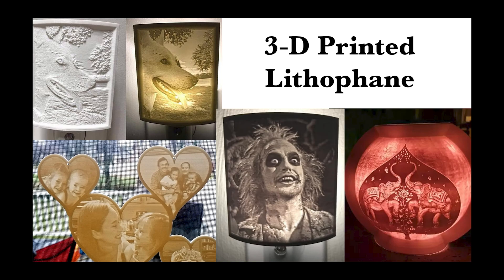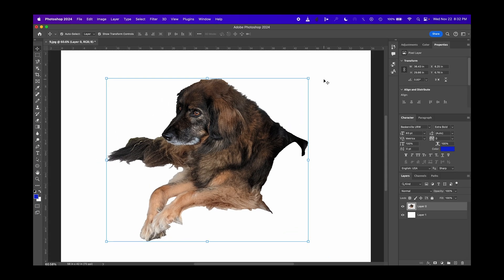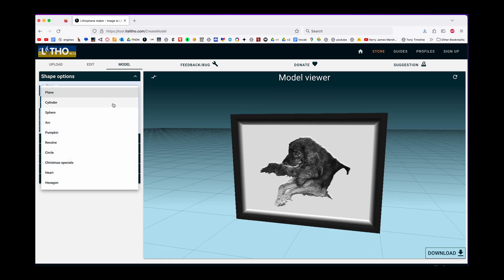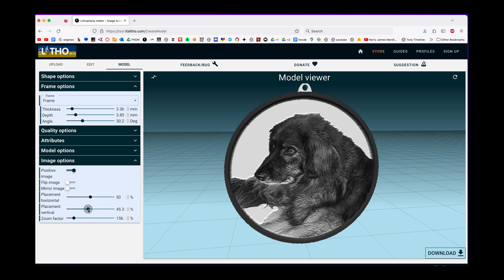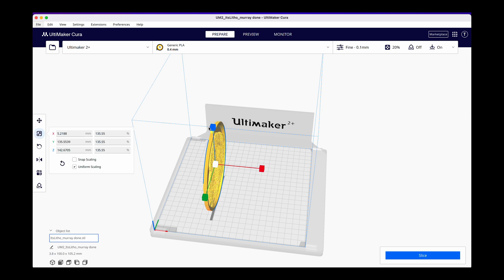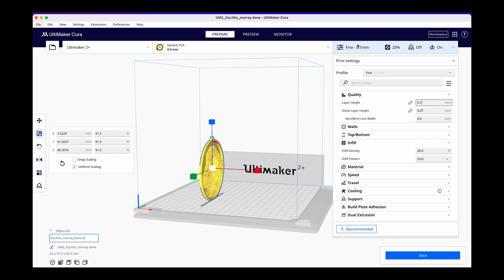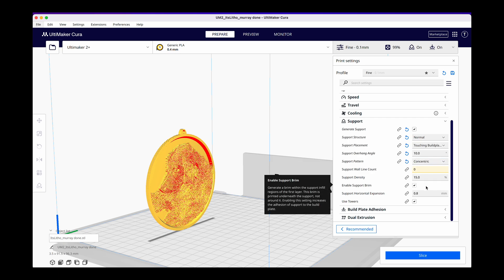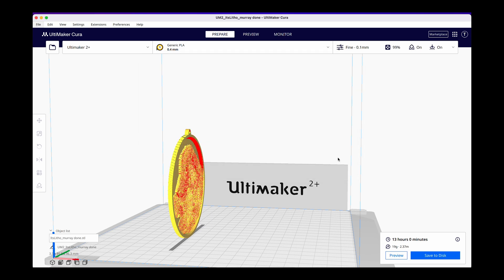Create Stunning Lithophanes with 3D Printing: A Step-by-Step Guide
Introduction:
In this comprehensive video tutorial, we will delve into the fascinating world of lithophanes, a captivating form of art that combines photography, 3D printing, and illumination. Lithophanes are translucent plaques that, when backlit, reveal intricate images created by varying thicknesses in the material. These enchanting pieces of art have a rich history dating back to the 19th century and have found modern uses as nightlights, lampshades, and window hangings. Today, we will learn how to transform a simple photograph into a lithophane and send it to a 3D printer to bring it to life. Our example features the iconic Bill Murray, the Dog.

Step 1: Preparing the Image
To start, we need to prepare our chosen image for lithophane creation. Using Photoshop, we will enhance the image's clarity and contrast to ensure a successful outcome. First, we'll make the background editable, then use the object selection tool to isolate our subject, Bill Murray the Dog. By inverting the selection and deleting the background, we retain only our subject. Minor touch-ups, like removing unwanted details, can further refine the image. Adjusting contrast and brightness in grayscale mode helps visualize how the lithophane will appear when illuminated. Once satisfied with the image, save the file and proceed to the next step.

Step 2: Creating the Lithophane File
Now, we'll use an online tool called "Its Litho" to convert our image into a lithophane file. Its Litho simplifies the process and allows us to customize various parameters. After uploading the image, we'll find options to adjust the model's quality and shape. For this example, we'll choose a circular shape and keep the settings at their default values. However, we'll tweak the frame to provide better support during printing. Increasing the thickness while reducing the angle and depth will strike a balance between image quality and stability. Additionally, we can enable attributes like hooks for hanging. Once satisfied with the settings, download the STL file, which is essential for the 3D printing process.

Step 3: Slicing in Ultimaker Cura
To prepare the lithophane for 3D printing, we'll use Ultimaker Cura, a slicing software designed for 3D printing. Start by opening Ultimaker Cura and importing the STL file we downloaded from Its Litho. The software provides several tools to manipulate the model's position, scale, and orientation on the printing bed. Ensuring that the lithophane stands upright along the Y-axis optimizes print quality. We can also fine-tune settings such as layer thickness, infill density, print speed, and support structures. For lithophanes, a layer thickness of 0.1 mm and an infill density of 99% are recommended to achieve the best results. Adjusting print speed to a slower rate, around 20, enhances image clarity. Generating supports is crucial to ensure the lithophane's stability during printing. However, we must disable "use towers" to avoid obstructions on the image's surface. Finally, setting up a brim for adhesion and saving the G-Code file prepares the lithophane for printing.

Step 4: Printing the Lithophane
With the G-Code file ready, transfer it to your 3D printer. The Ultimaker 2+ used in this tutorial accepts G-Code files. Before printing, ensure that your 3D printer is correctly configured and loaded with the desired filament color. Depending on the complexity and size of the lithophane, printing may take several hours. The printer will meticulously layer the material, replicating the image's varying thicknesses to create the stunning lithophane.

Conclusion:
Creating lithophanes is a captivating fusion of art and technology. By following this step-by-step guide, you can transform ordinary photographs into captivating illuminated artworks using a 3D printer. Experiment with different images, shapes, and settings to unleash your creativity and produce stunning lithophanes that will captivate and enchant all who behold them. Enjoy the mesmerizing interplay of light and shadow as your lithophanes come to life, telling a unique visual story with every image.